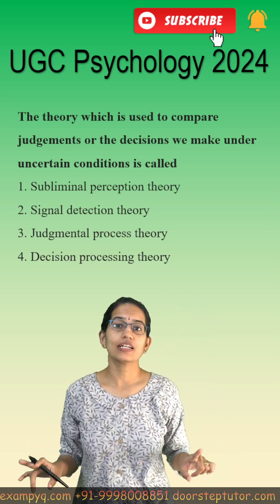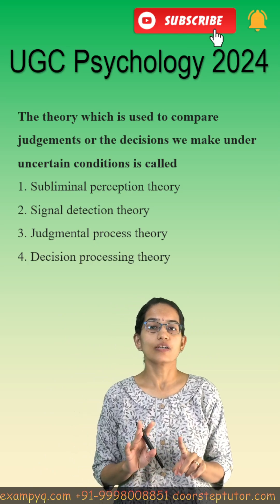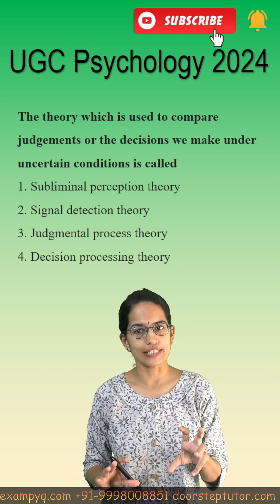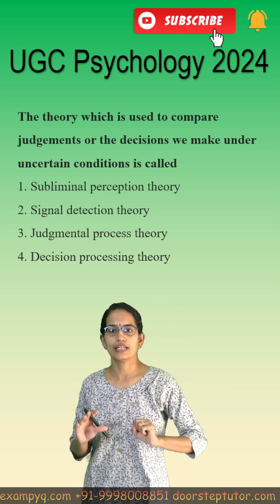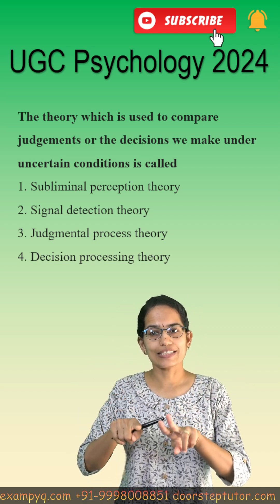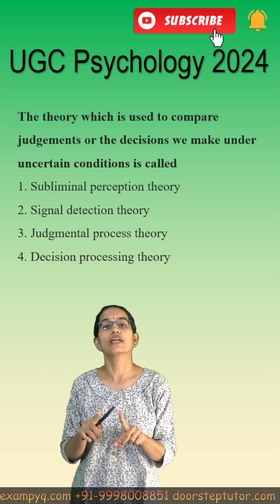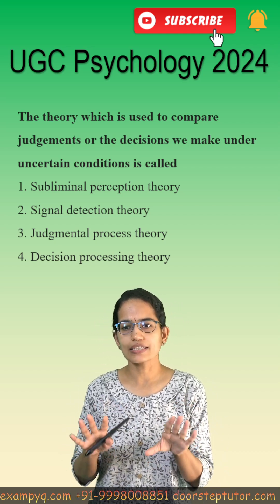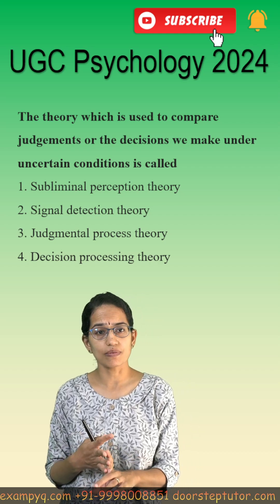UGC NET Psychology Aug Sept 2024 Paper Signal Detection Theory